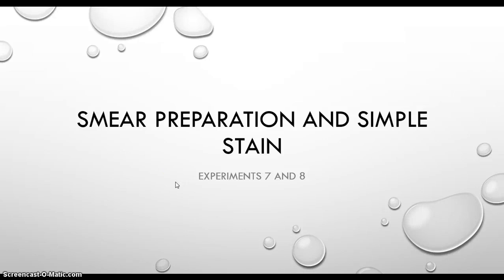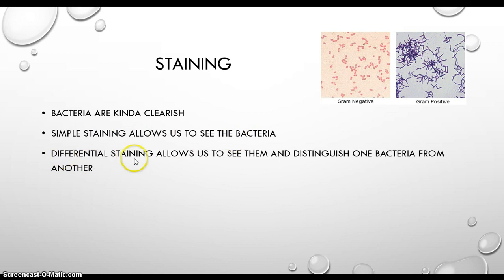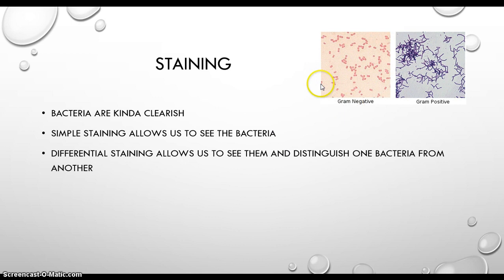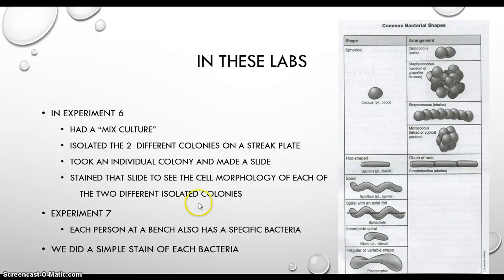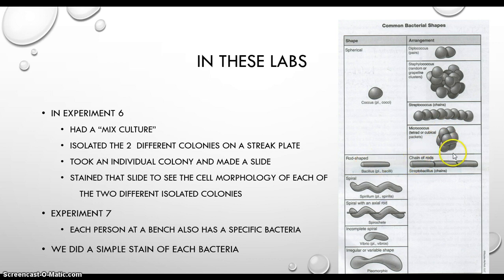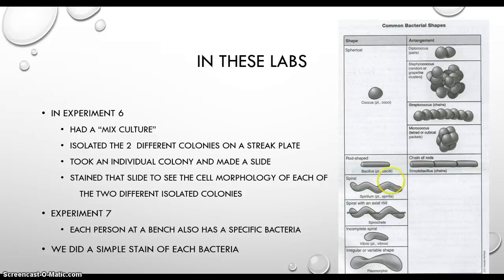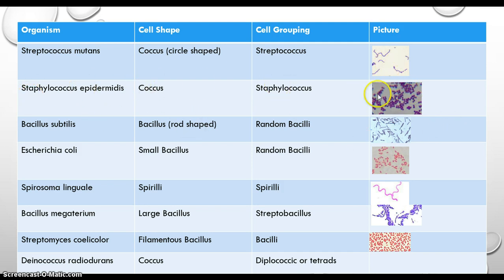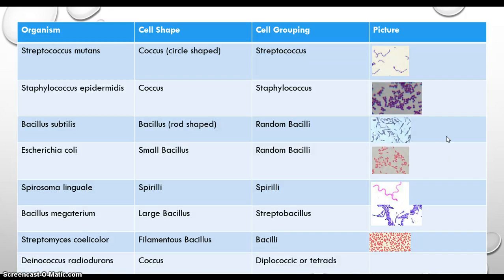LSU Biol 2051 - Microbiology Lab - Smear Preparation and Simple Stain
Experiment 7 and 8